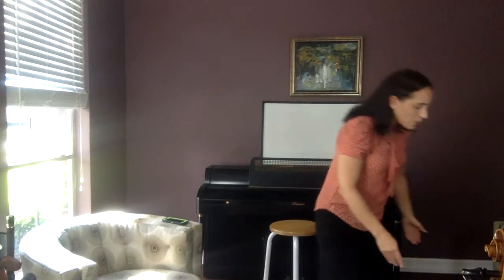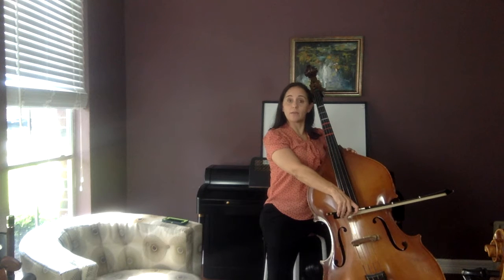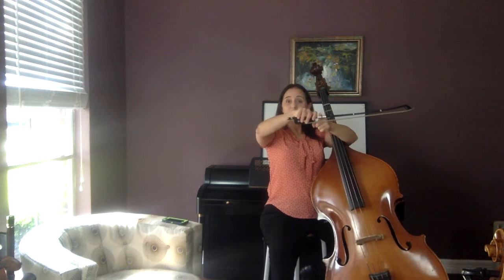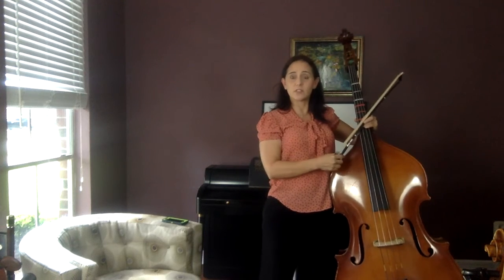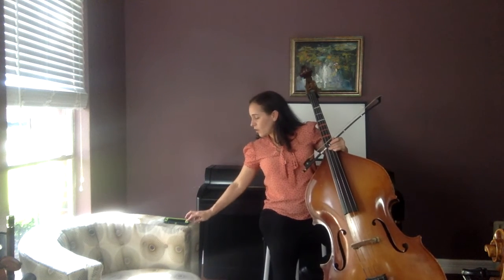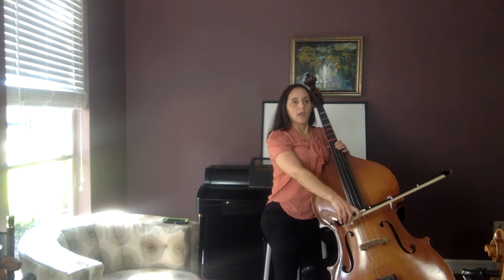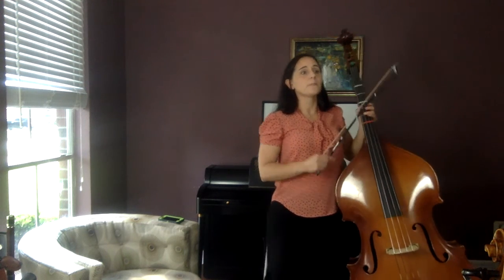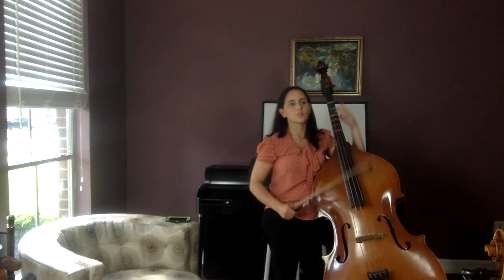Beginning Orchestra Class video #39 bass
This video is for beginning bass students. In this video, the students will learn to play #47-#51 in Essential Elements book 1.